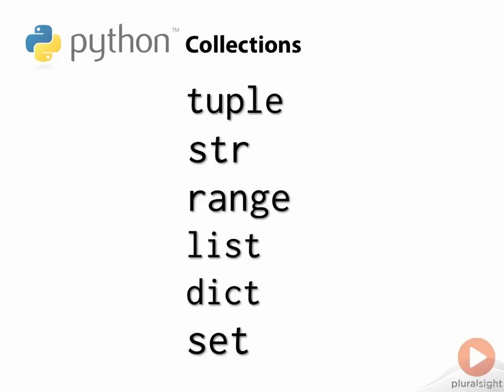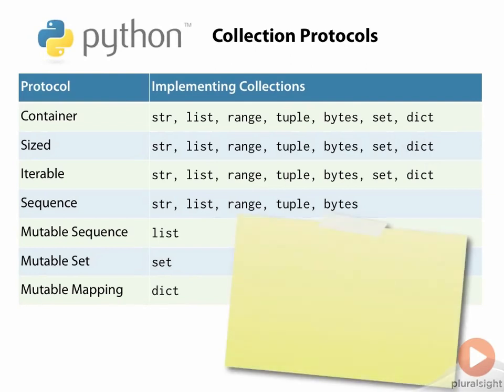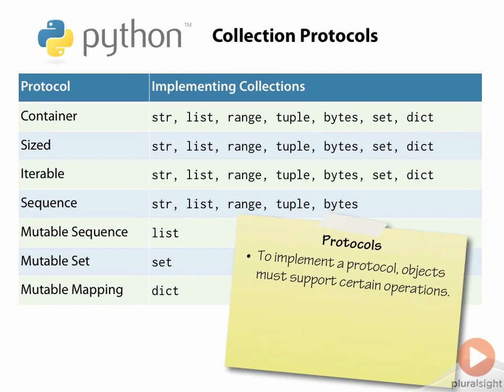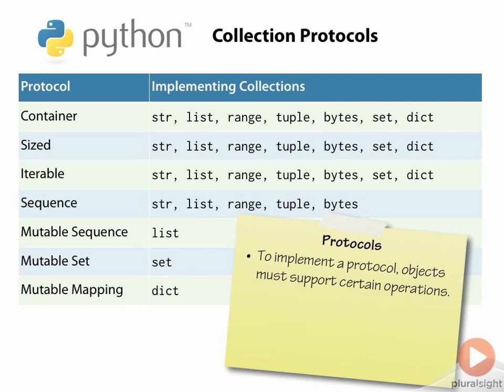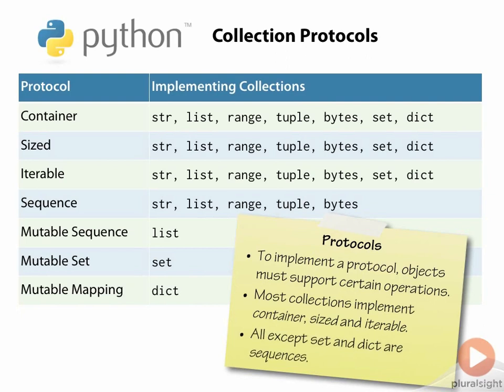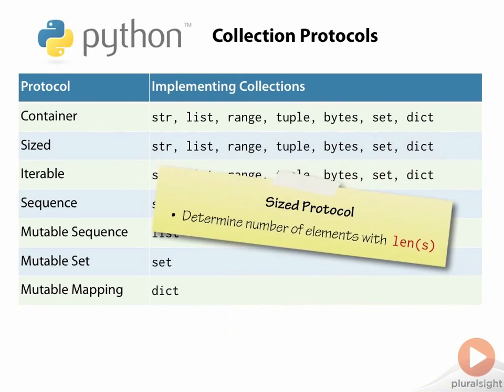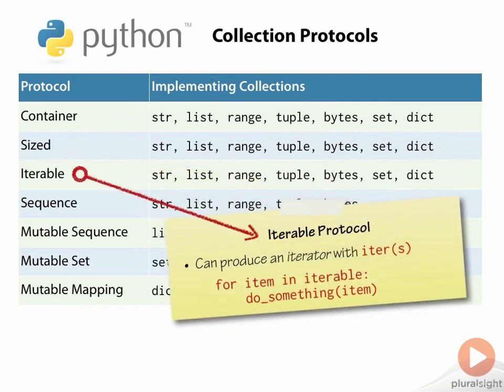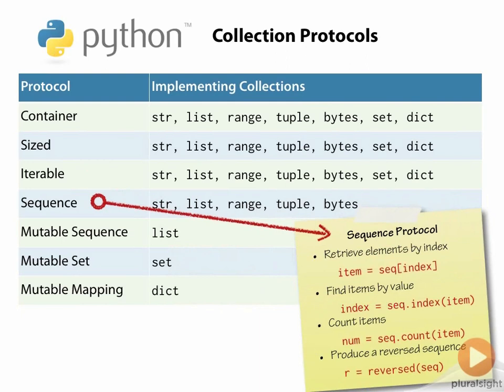6 13 Collection protocols